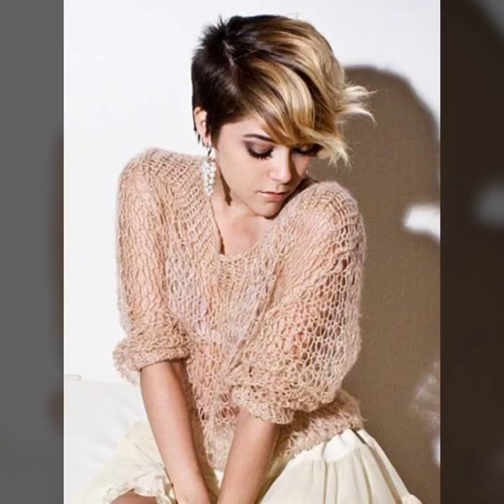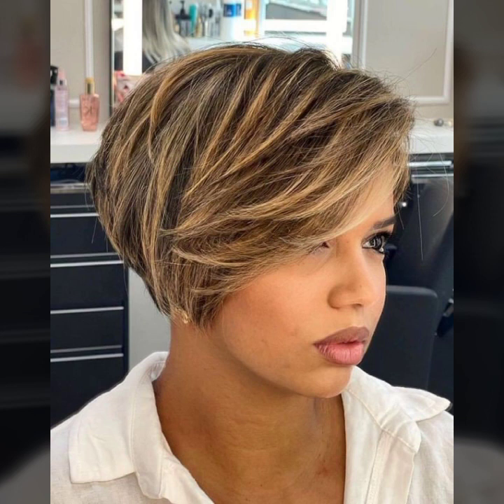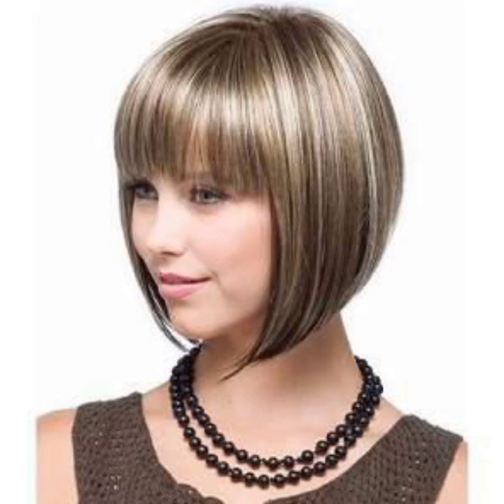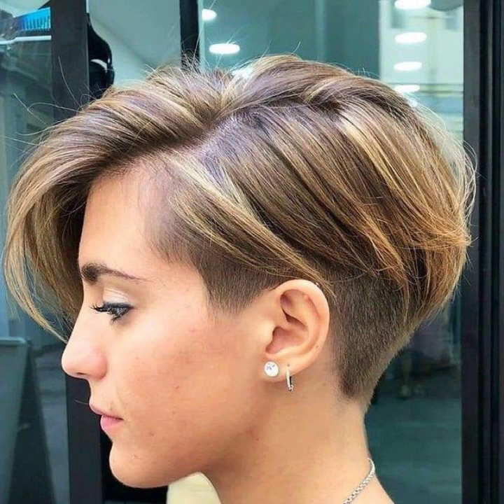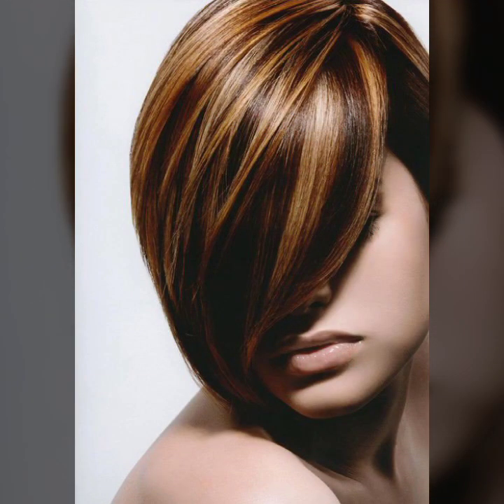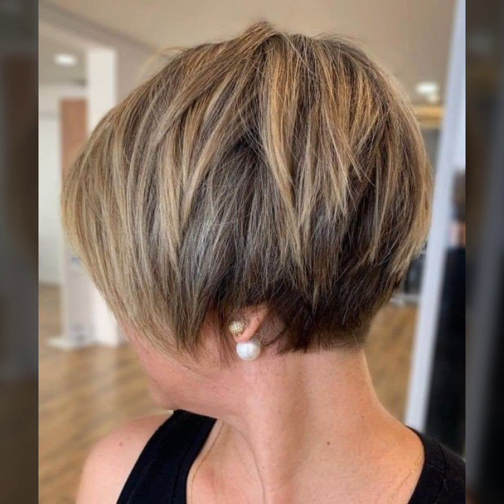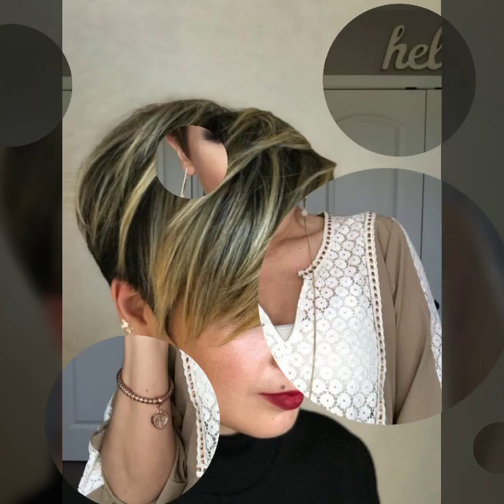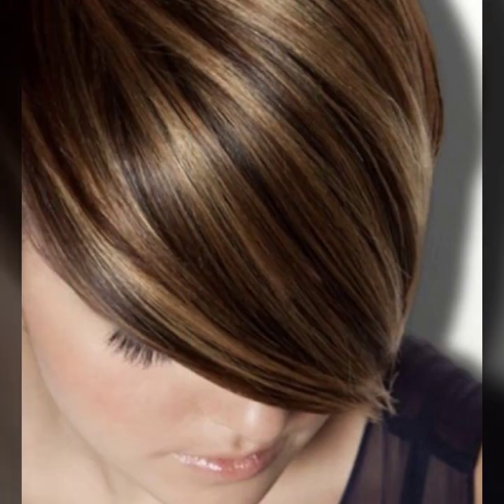gorgeous fashion hair highlights and top trending hair styling ideas